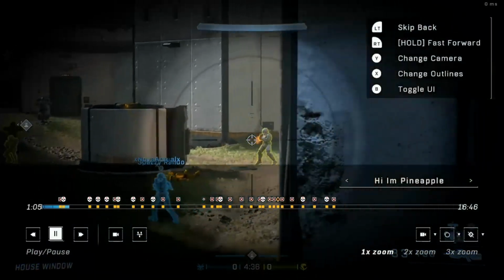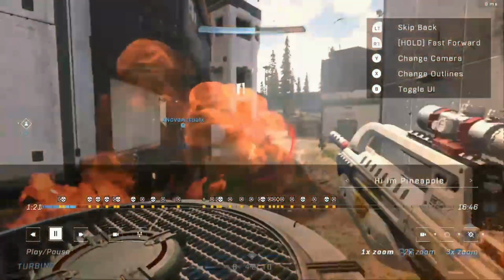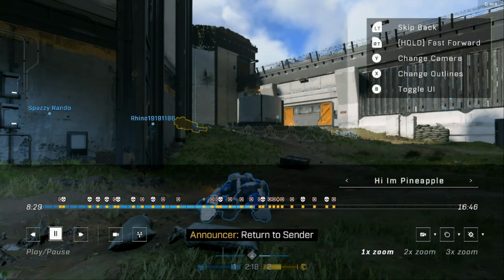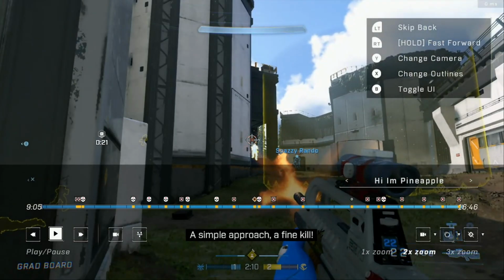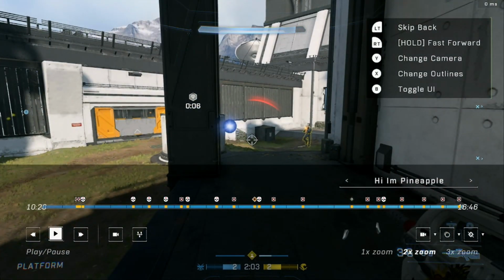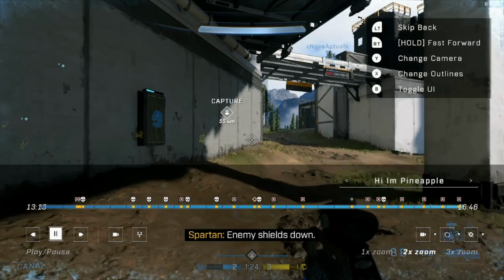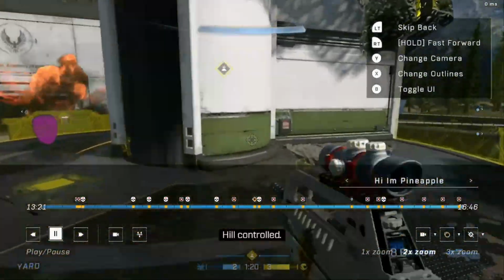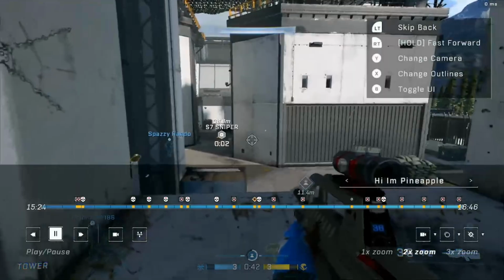Coach Pine Review: King of the Hill on Live Fire